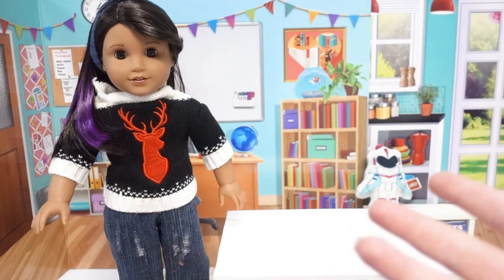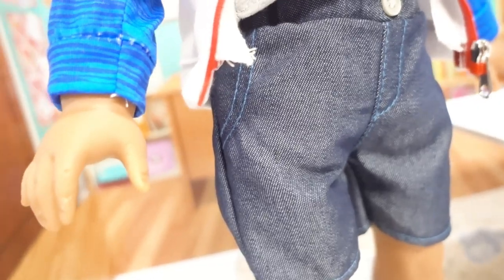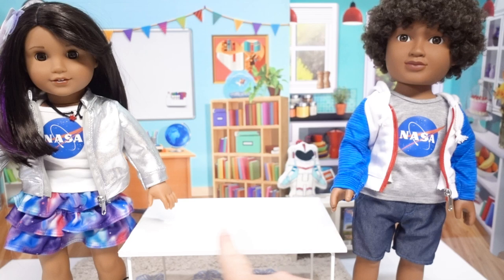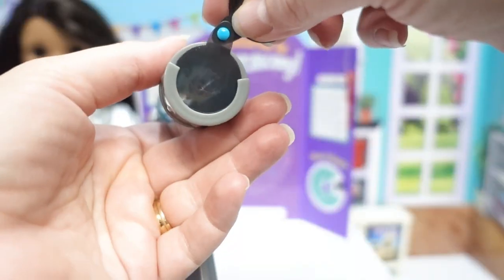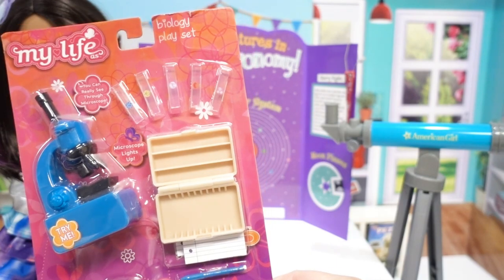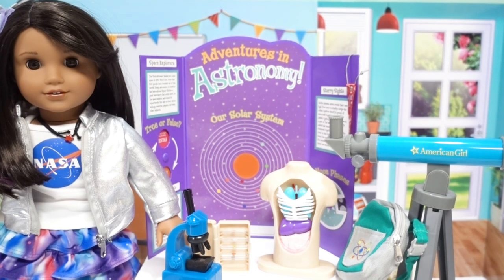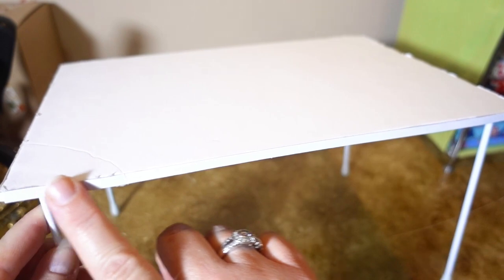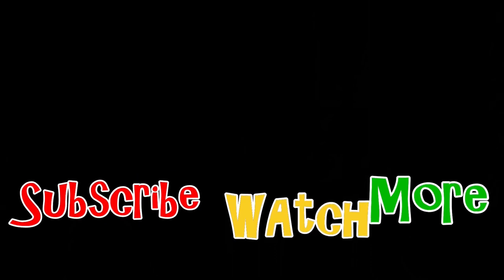Doll Science! American Girl | My Life as | DIY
StayHome and set up some Doll Science! withme. While we are staying at home, we are thinking about homeschooling and all the fun things we can do. We decided to have our dolls set up some home school classes for themselves. We are starting with science and Luciana, and we are using American Girl doll Science Fair Set with telescope, My Life as Nasa clothes, backpack and Biology play set. In addition, we are doing a little DIY with an easy table project that you can make for your dolls. There are a ton of fun ways to play with all these great toys.

If you like a little story time and a time for learning, then you will like We Imagine.  We are family and kid friendly.   Come along and play with us!

Music used with permission by Scott Holmes
Happy Whistle
Other Songs from the YouTube Library

cc